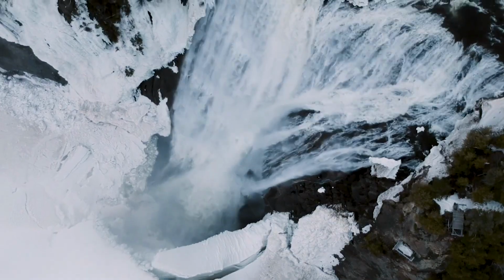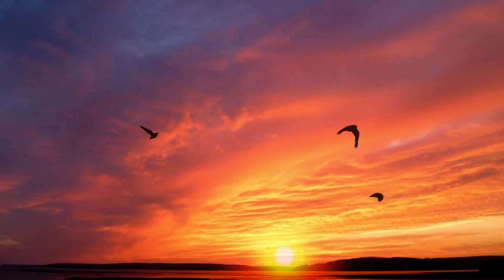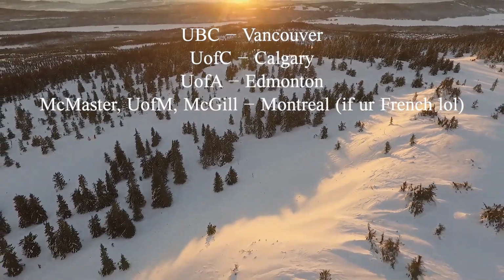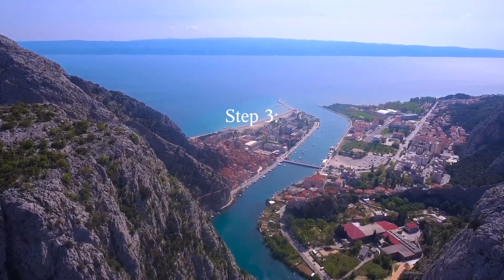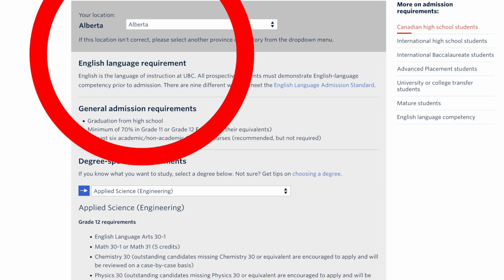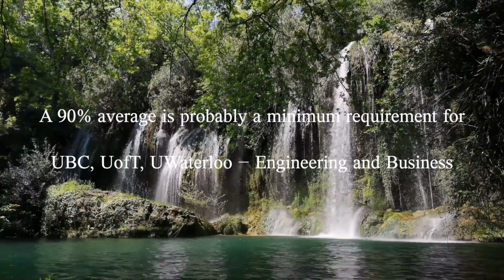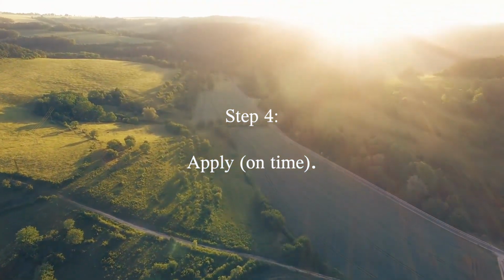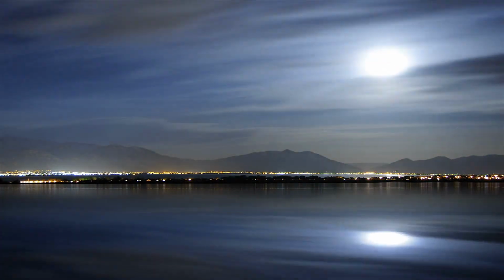4 things i wish i knew in high school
Hey guys, in this video I am going to walk you through the steps of how to get into University:

1. Choose a major
2. Meet the high school admission requirements
3. Figure out the application deadline for your year
4. Apply

My inspiration to make this video comes from my own experience. When I was applying to Universities as a Grade 11 student, it was honestly unclear what exactly I needed to do in order to get into University.

I hope this video provides a clear and concise summary of how to get into University. If even one person gains value or knowledge from this video, it was well worth the time it took to produce it.

Regards,

Framer.